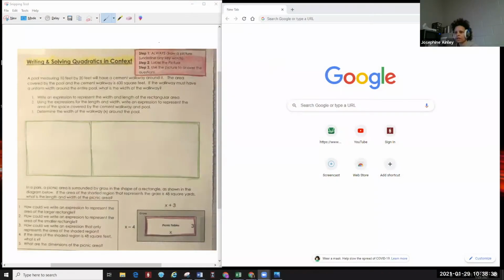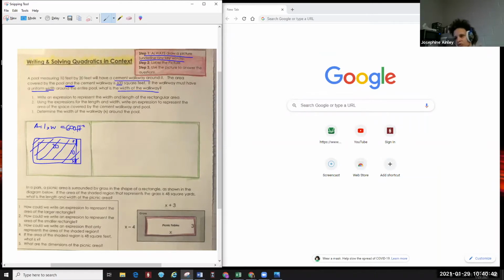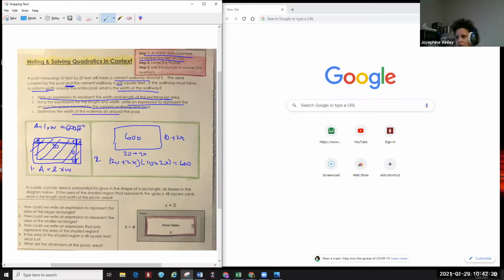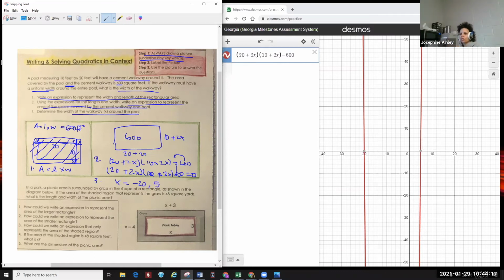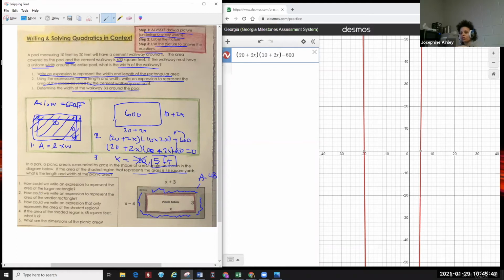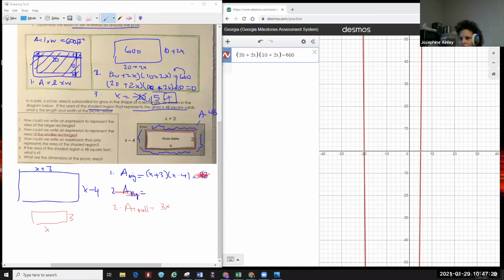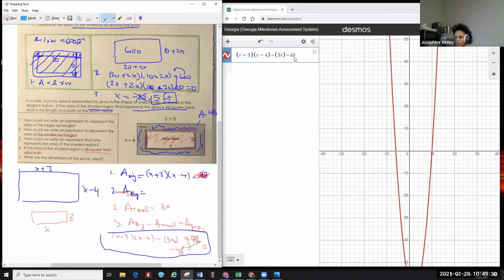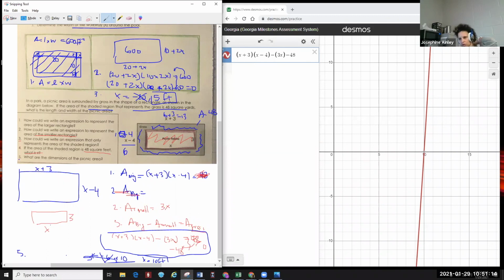Writing Quadratic Equations from Context (pg 76)